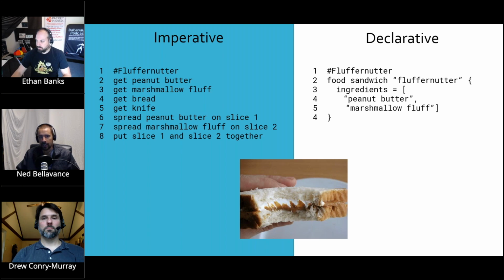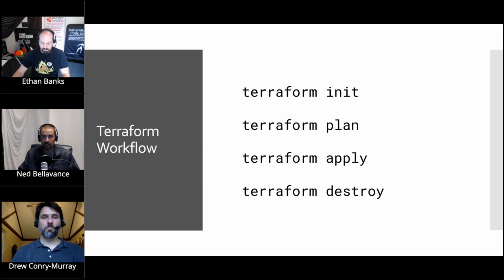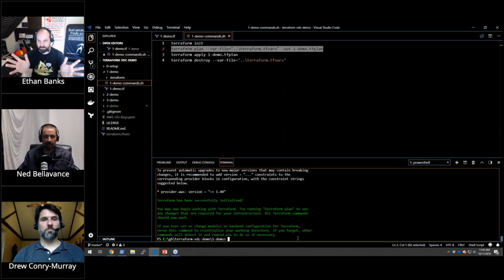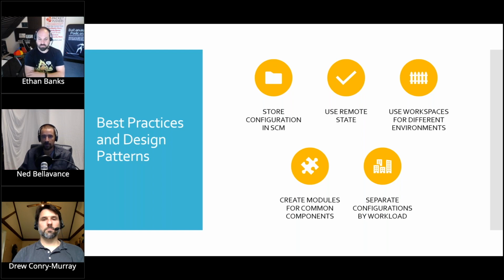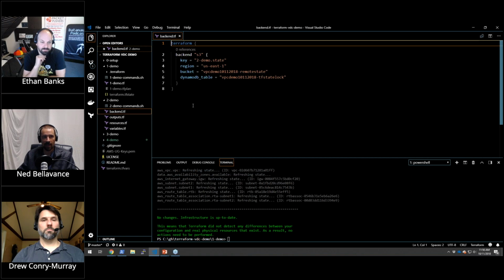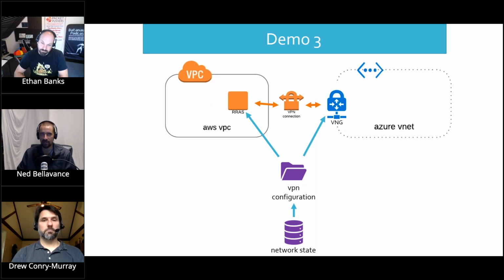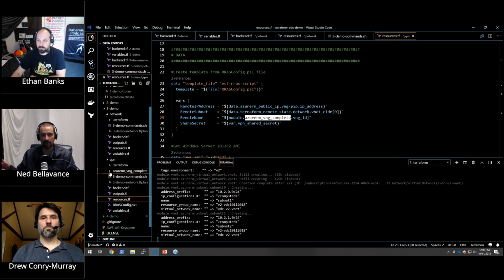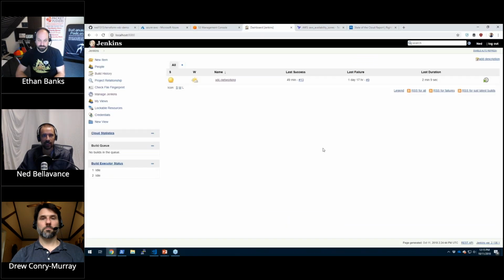Cloud Networking With Terraform (Ned Bellavance)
On October 11, 2018, the Packet Pushers held their second Virtual Design Clinic. Enjoy this full-length presentation from that event.

Ned Bellavance walks through several real-world examples, showing code and live demos, of how to use Terraform to stand up virtual networks in AWS and Azure clouds.

You can also hear Ned hosting the Day Two Cloud podcast.